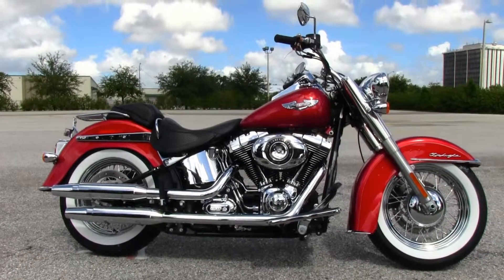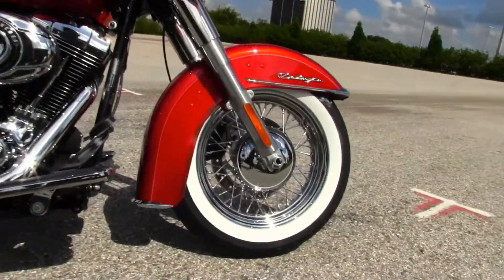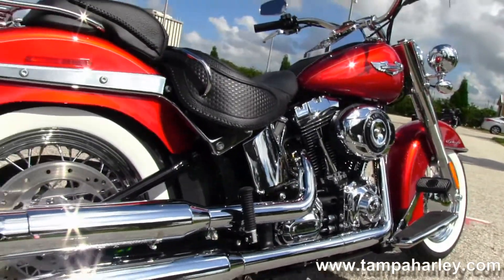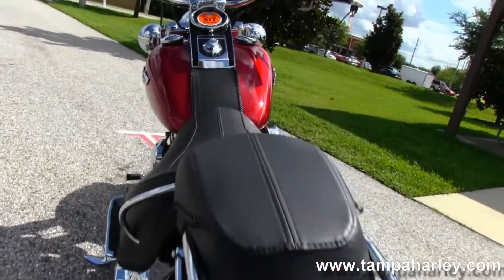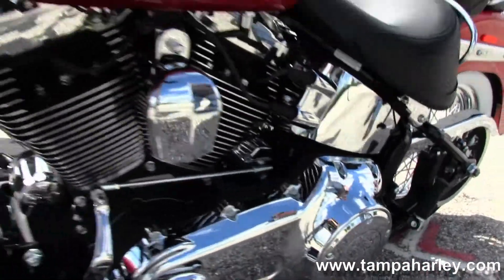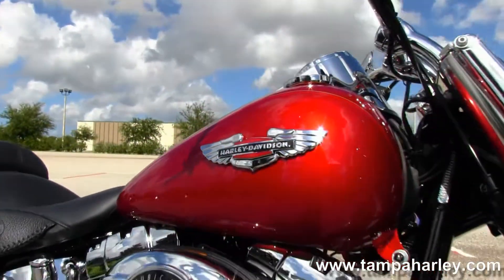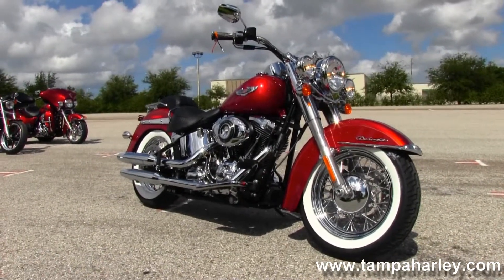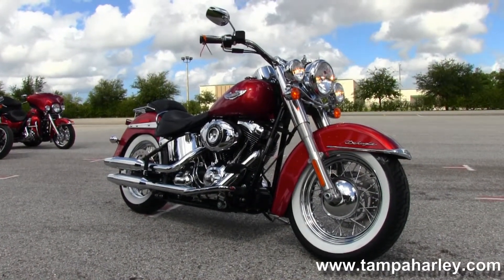New 2013 Harley Davidson FLSTN Softail Deluxe Motorcycles for sale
Featuring: Mustache style chrome engine guard in Ember Red Sunglo

Stock# G13136

New 2013 Harley Davidson FLSTN Softail Deluxe in Ember Red Sunglo for sale.
Stock# B13208